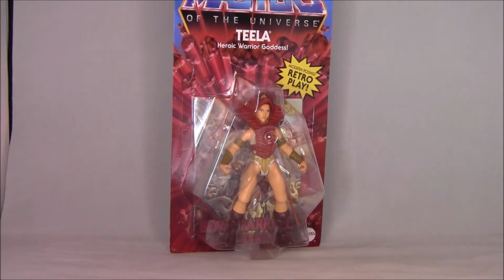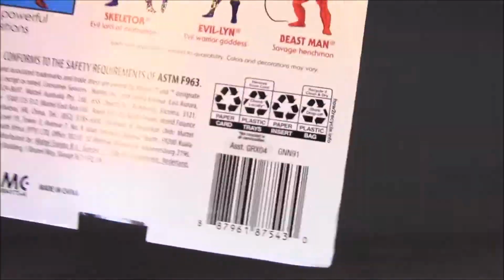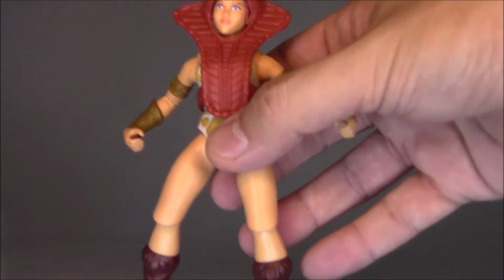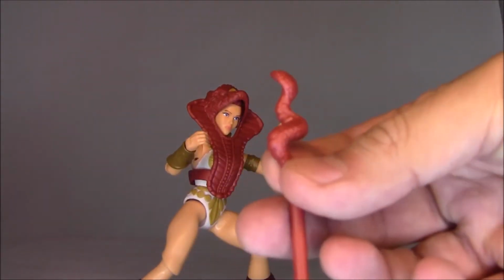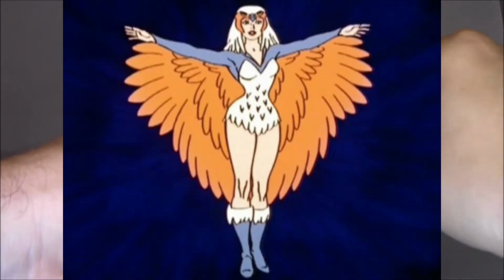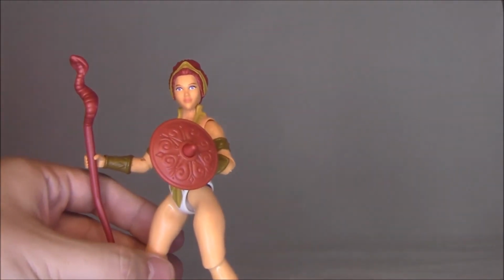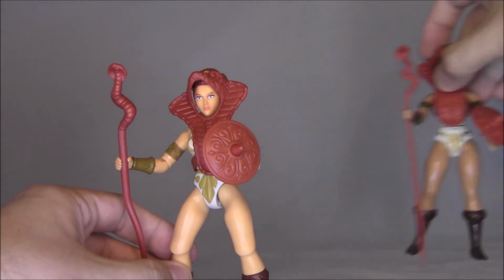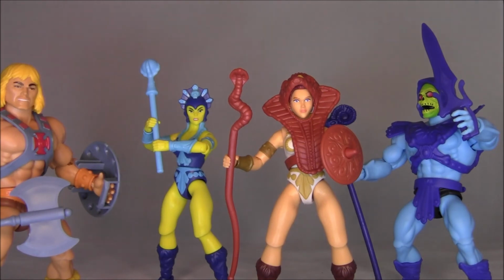Teela Masters of the Universe Origins Unboxing & Review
Today we're looking at Teela, from the Masters of the Universe Origins line. These figures are the best things ever.